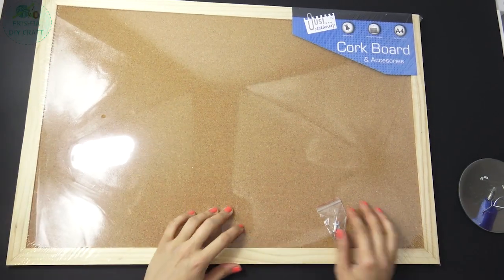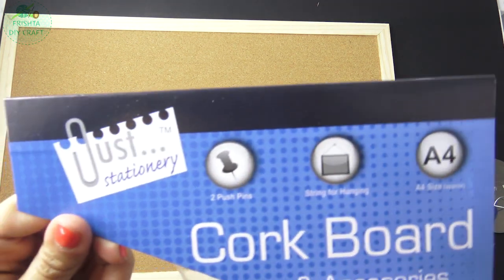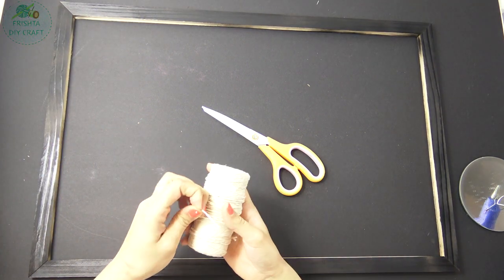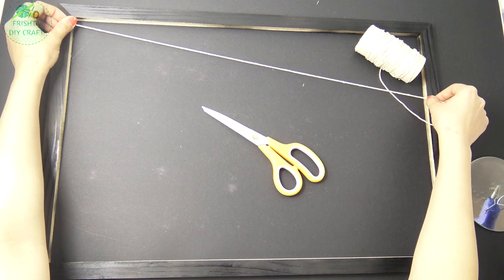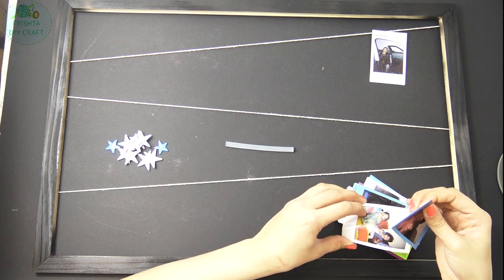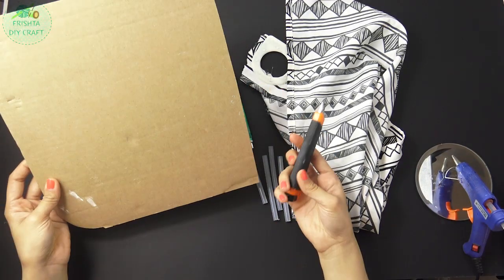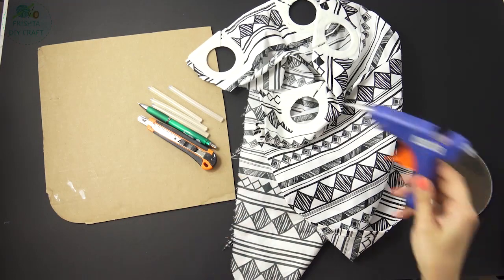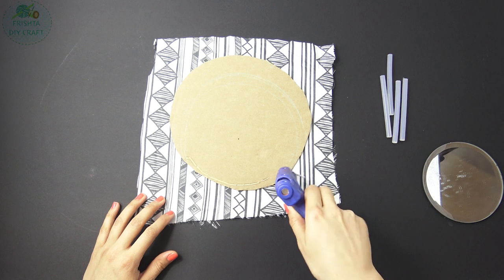3 DIY Wall Art Ideas | DIY Jewellery Organiser | Glamours Room Decor Ideas | DIY Picture Frame 2020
diy earing hanger:
cardboard
shower curtines
string
hot glue gun
cutter

diy picture frame hanger
cork bored
spray paint
hot glue gun
sting
scissors
sticky stars
mini pictuers

diy paper decor
paper
sisscors